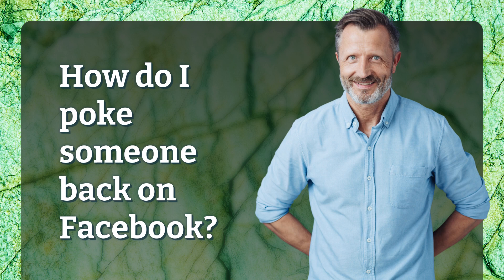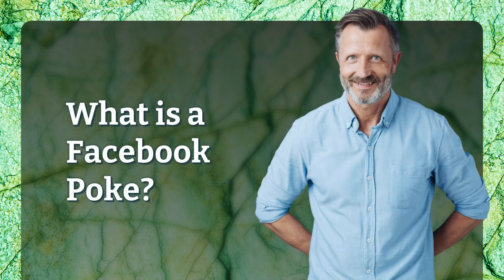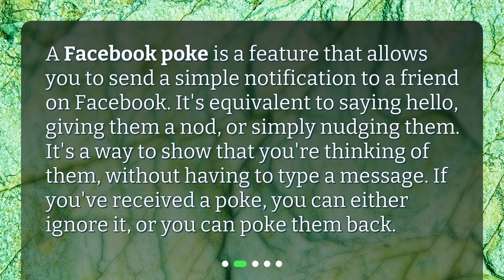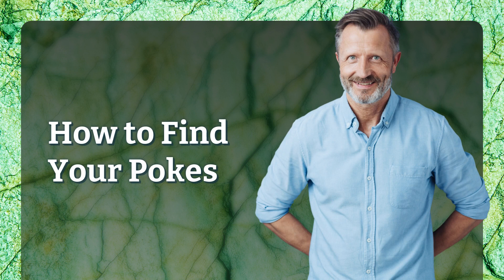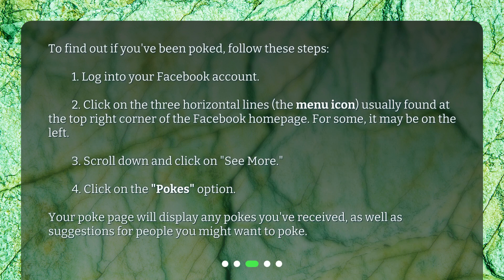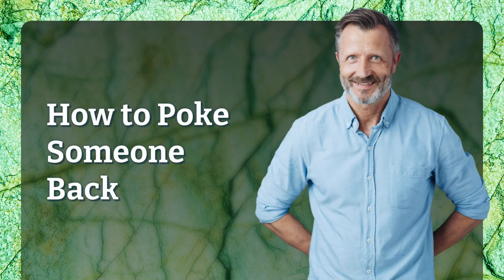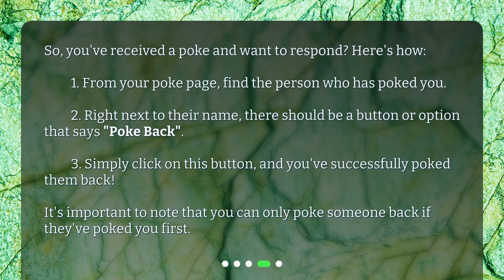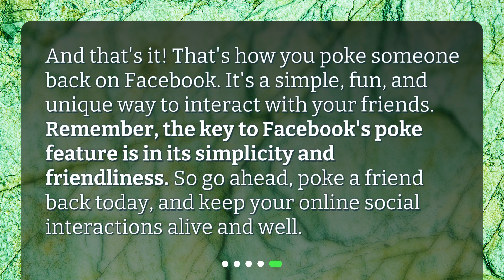How do I poke someone back on Facebook?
Poking 101: How to Poke Someone Back on Facebook • Learn how to poke someone back on Facebook with this concise and captivating video. Discover what a Facebook poke is, how to find your pokes, and the step-by-step process of poking someone back. Watch now and become a Facebook poking pro!

00:00 • How do I poke someone back on Facebook?
00:23 • What is a Facebook Poke?
00:47 • How to Find Your Pokes
01:21 • How to Poke Someone Back